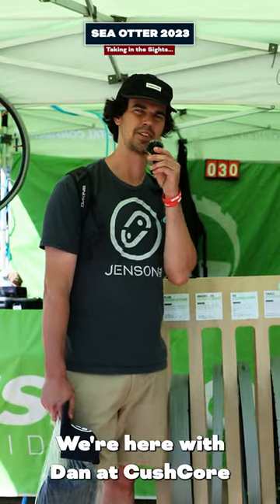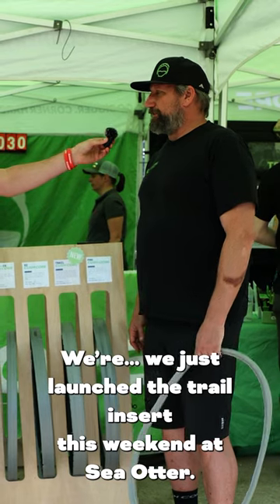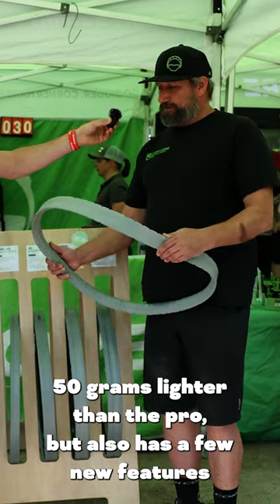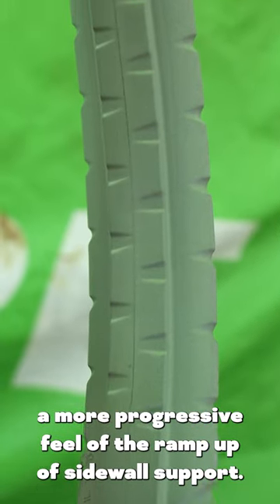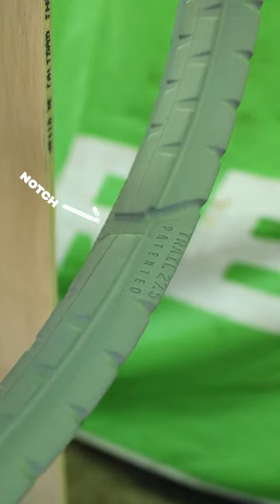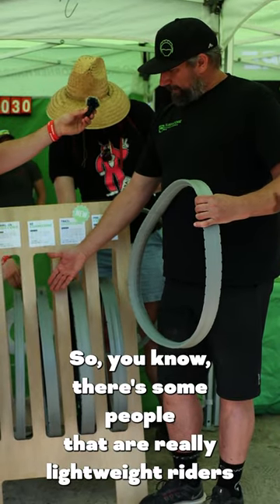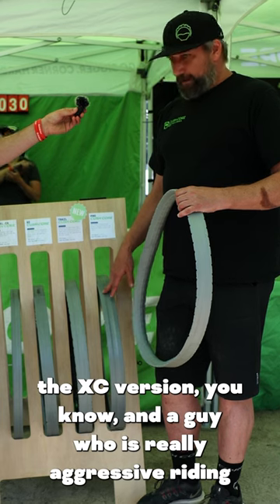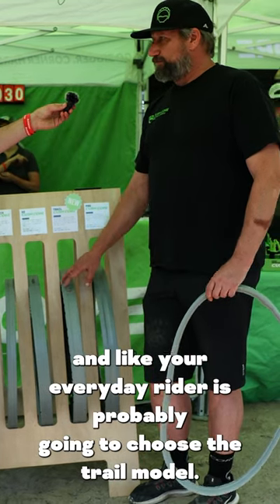Introducing CushCore Trail!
Most of us here at Jenson are running CushCore XC to save some weight on our bikes while still providing decent enough protection to ride enduro trails. It looks like CushCore has decided to make a completely new tire insert made specifically for the average riders trails! Lighter than Pro, more protective than XC... CushCore Trail! Check it out...